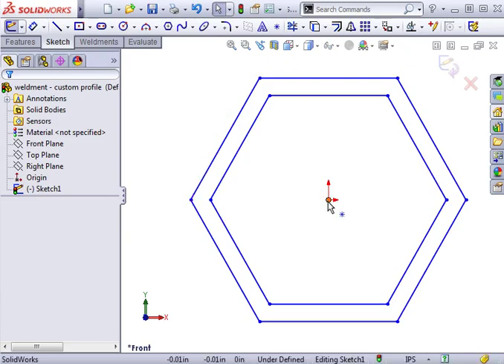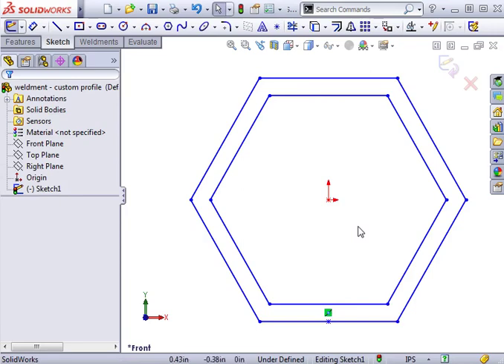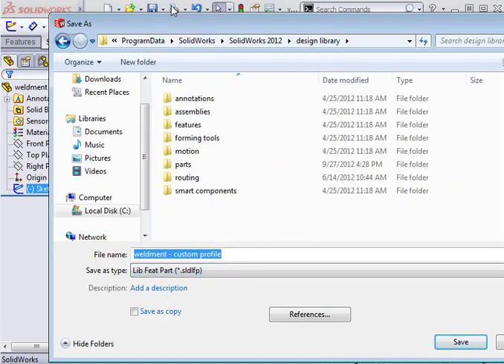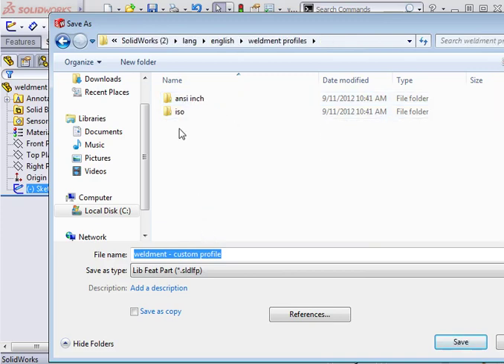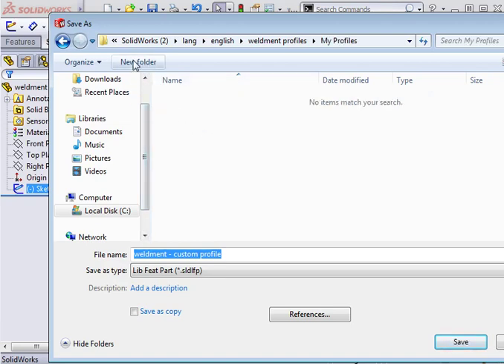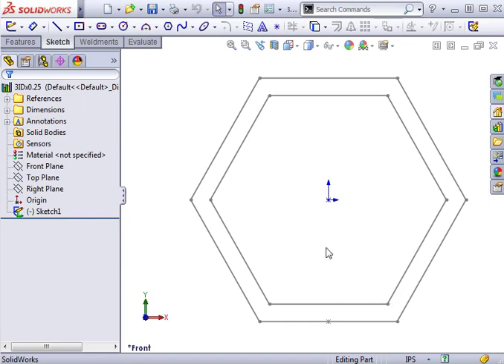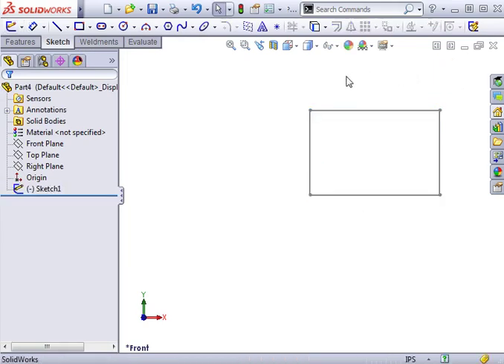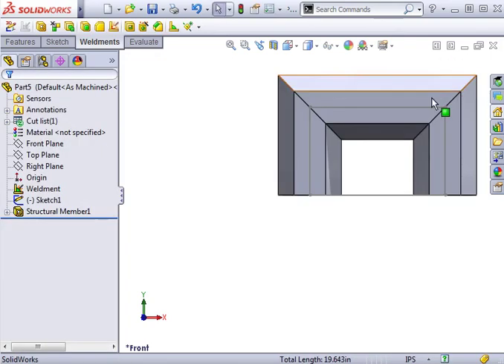01 Weldments 14 Creating Custom Profiles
SolidWorks Weldments Study Creating Custom Profiles